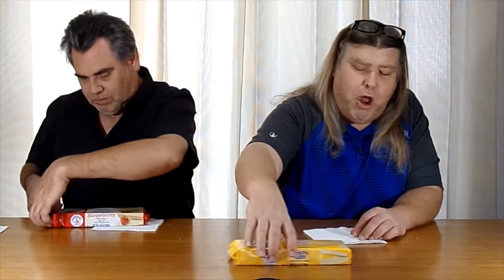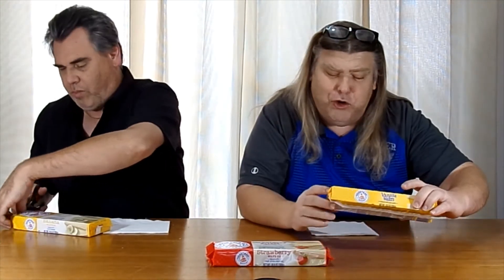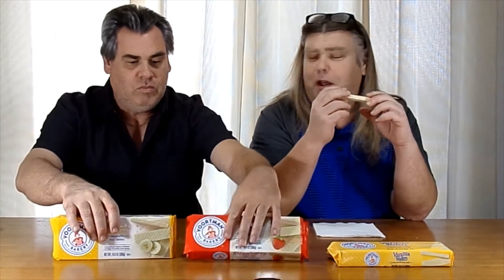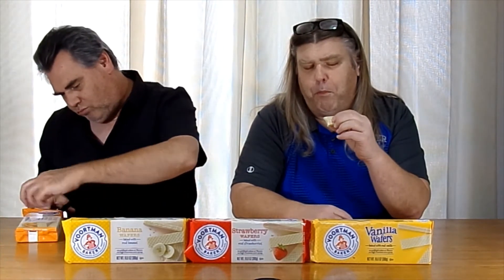Voortman Wafers | The Table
Chris and Marshall try Voortman Wafers.
We upload new videos on Mondays and Thursdays.